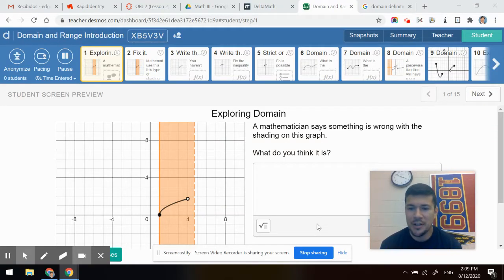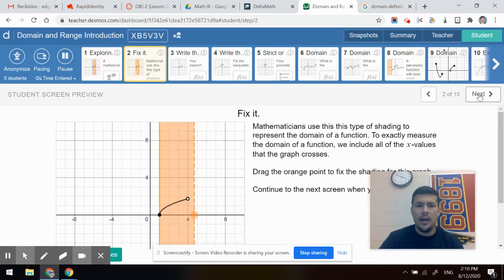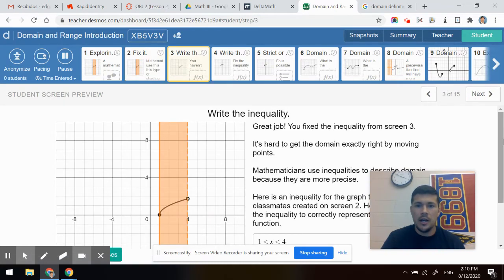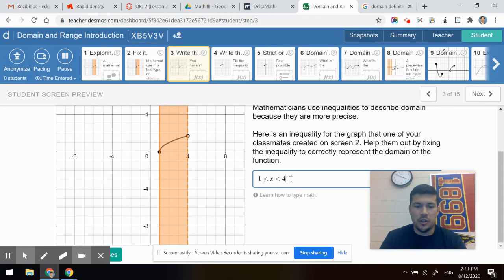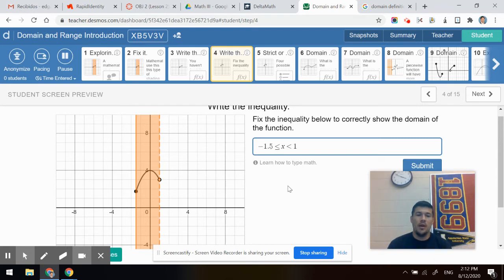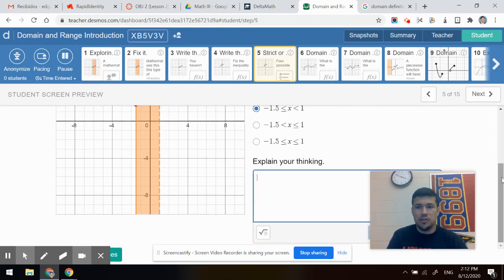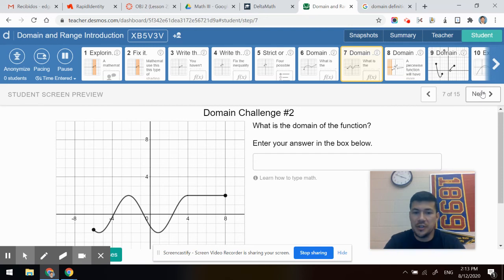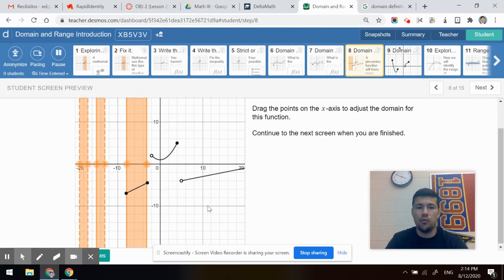Domain Exploration with Desmos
Domain is how we refer to intervals of possible inputs.  We read domain from left to right and write it in a way that expresses which x-values (inputs) are included in the function.